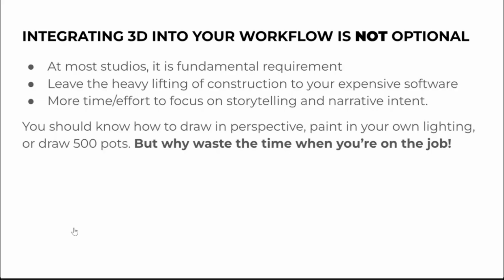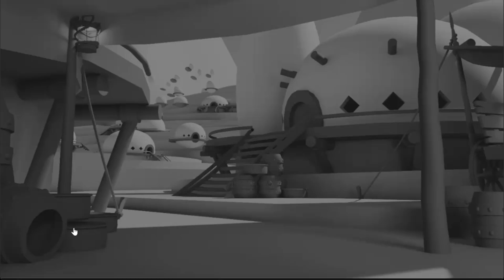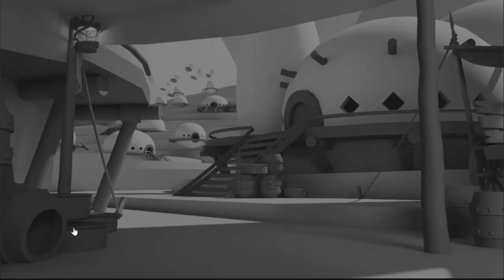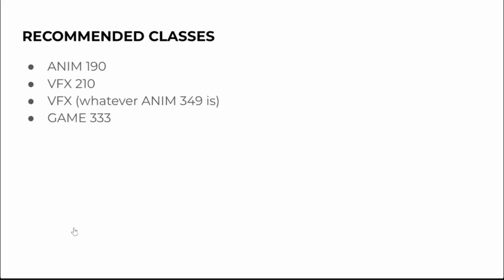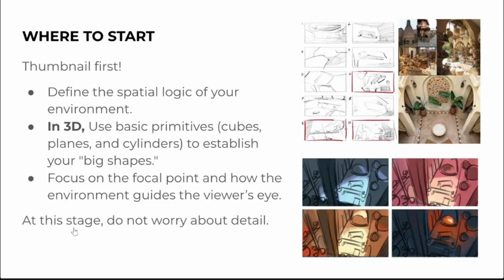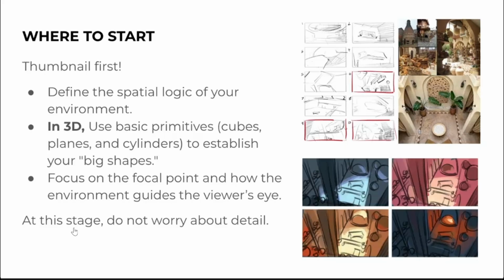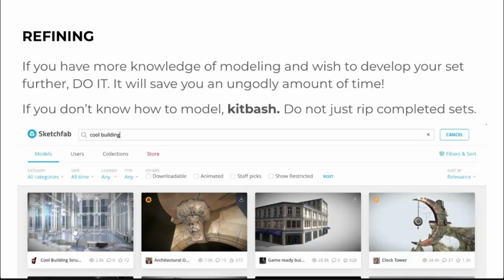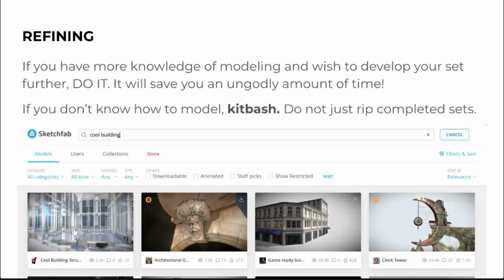[Spring 2026] Meeting 7: 3D in Environment Painting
3D in Environment Painting hosted by Javier  M. (ANIM Storytelling and Concept Development, 2027).

Published by SCAD Concept Art Club
📍 — Meetings every Friday at 6 PM EST on Discord
📍 — Prized contests on 1/6 and 2/6